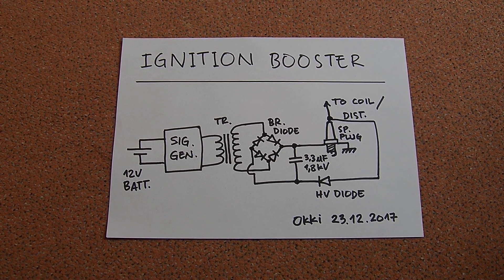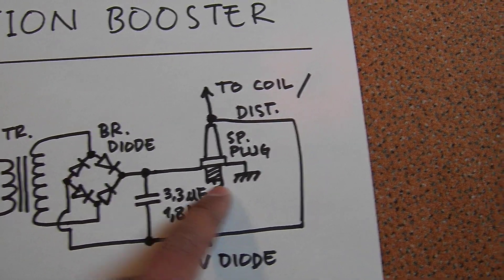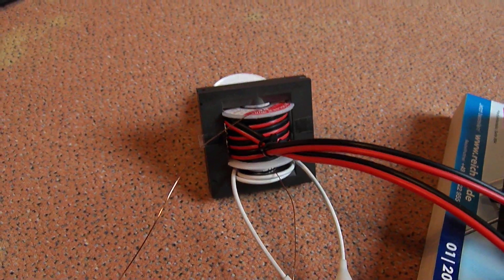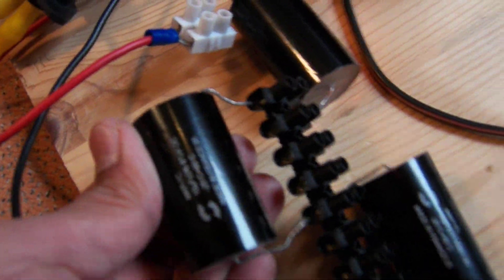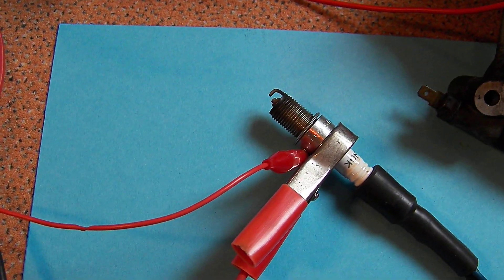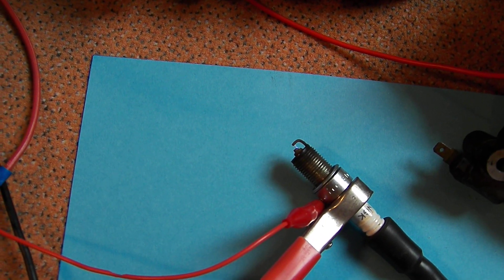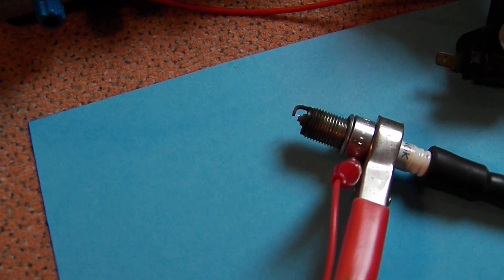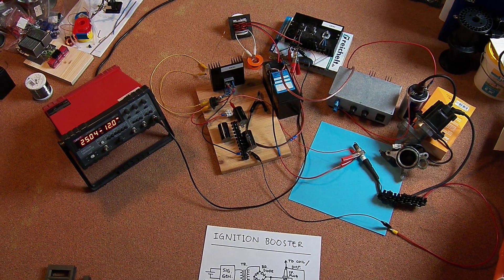Plasma Ignition - Powerful Version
Another plasma ignition system with high frequency step-up transformer.